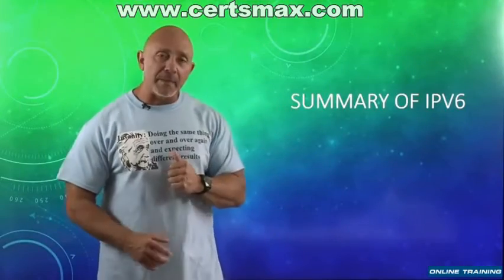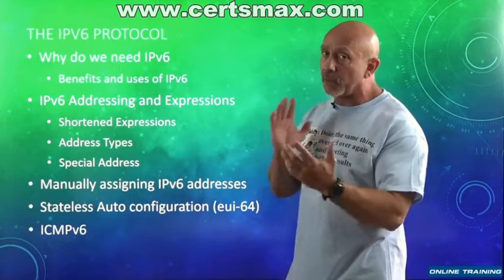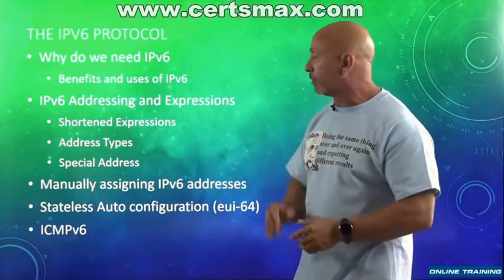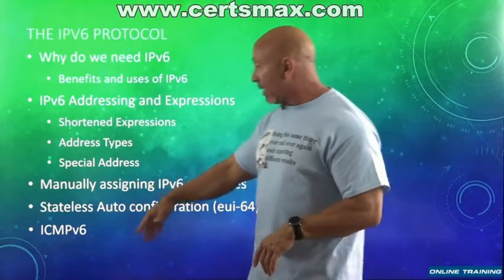77 IPv6 Summary